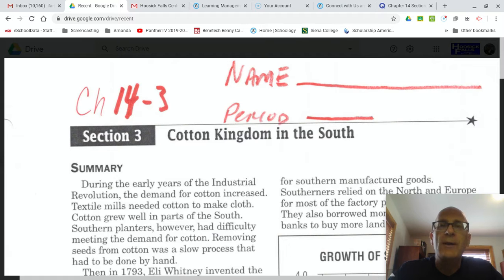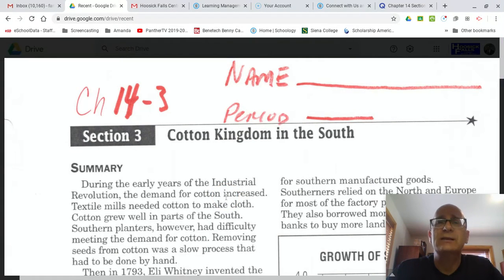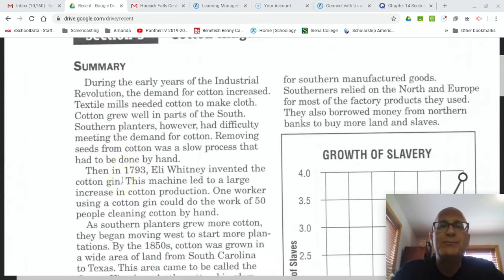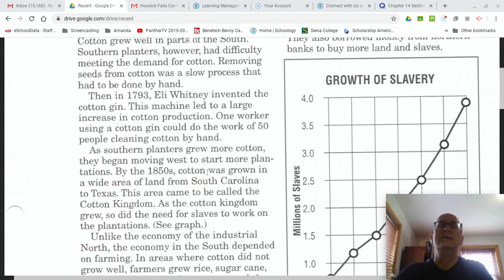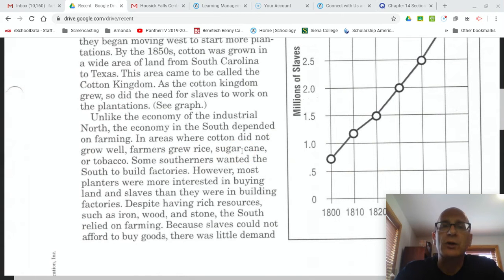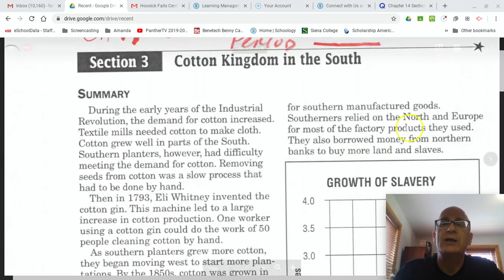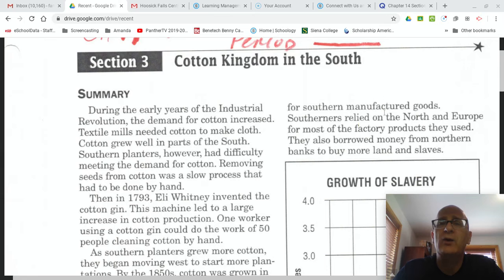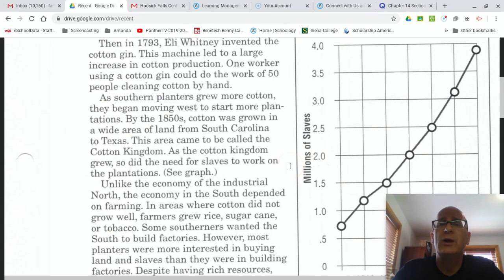14-3 Cotton Kingdom in South